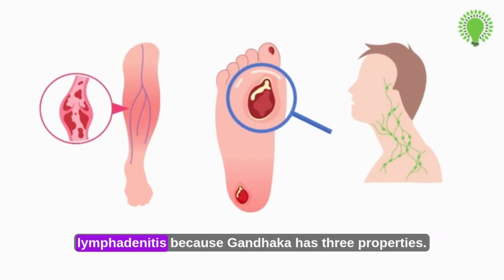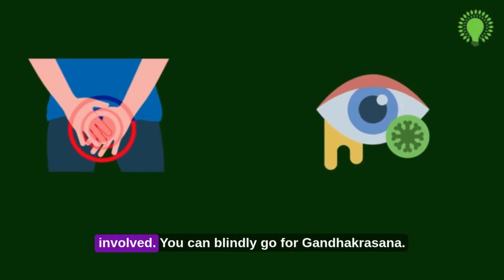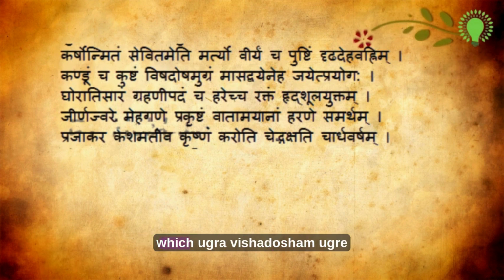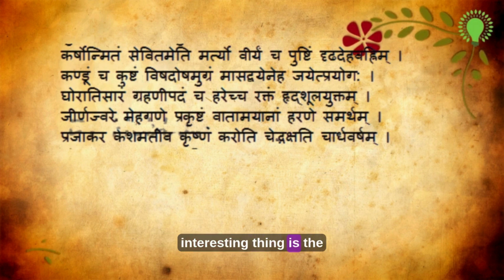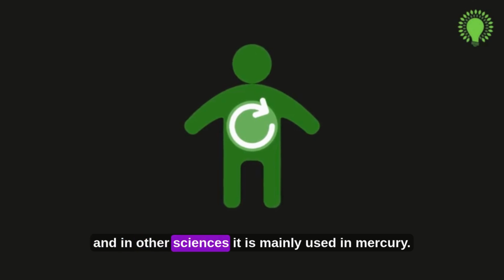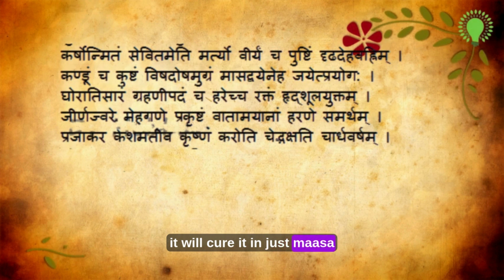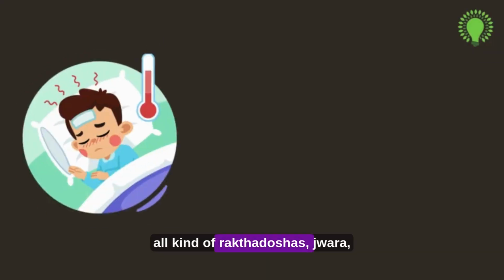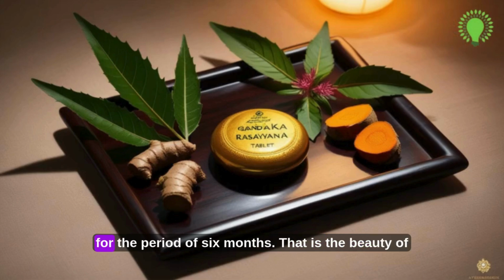Gandhaka Rasayana Benefits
Discover the Miraculous Benefits of Gandaka Rasayana!

In this video, we explore the multiple healing benefits of Gandaka Rasayana, an ancient Ayurvedic remedy known for its powerful therapeutic properties. From wound healing to treating skin diseases, enhancing fertility, and even combating alopecia (hair loss), this herbal formulation has been trusted for centuries.

🔹 Wound Healing – Promotes faster recovery and tissue regeneration.
🔹 Skin Diseases – Effective in managing eczema, psoriasis, and chronic dermatitis.
🔹 Infertility (Male & Female) – Boosts reproductive health and hormonal balance.
🔹 Alopecia & Hair Health – Strengthens hair follicles, reduces hair fall, and promotes regrowth.

Whether you're looking for natural remedies for chronic conditions or holistic wellness support, Gandaka Rasayana could be the answer!

Drop your questions in the comments below—we’d love to hear from you!

**गंधक रसायन के जबरदस्त फायदे!** ✅ घाव भरने ✅ त्वचा रोग ✅ बांझपन ✅ गंजापन
आयुर्वेद की यह शक्तिशाली औषधि कई रोगों का समाधान है!

**ഗന്ധക രസായണത്തിന്റെ അത്ഭുത ഗുണങ്ങൾ!** ✅ പുണ്ണ് ✅ ത്വചാ രോഗങ്ങൾ ✅ വന്ധ്യത ✅ മുടി കൊഴിച്ചിൽ
പരമ്പരാഗത ആയുർവേദ ഔഷധം!

**கந்தக ரசாயனத்தின் அருமை!** ✅ புண் ✅ தோல் நோய்கள் ✅ மலட்டுத்தன்மை ✅ முடி கொட்டுதல்
இயற்கை மருத்துவத்தின் சக்தி!

**గంధక రసాయనం యొక్క ప్రయోజనాలు!** ✅ గాయం ✅ చర్మ రోగాలు ✅ బంధ్యత్వం ✅ వెంట్రుకల పడటం
ఆయుర్వేద అద్భుత ఔషధం!

**ಗಂಧಕ ರಸಾಯನದ ಅದ್ಭುತ ಲಾಭಗಳು!** ✅ ಗಾಯಗಳು ✅ ಚರ್ಮ ರೋಗಗಳು ✅ ಬಂಜೆತನ ✅ ಕೂದಲು ಉದುರುವಿಕೆ
ಸಾವಯವ ಆಯುರ್ವೇದ ಚಿಕಿತ್ಸೆ!